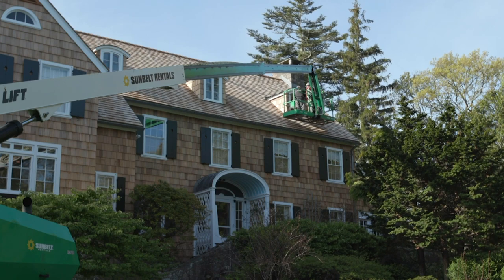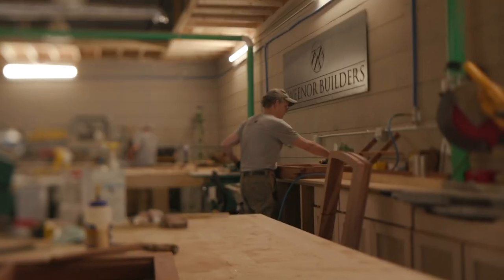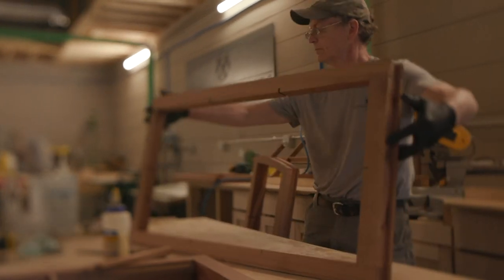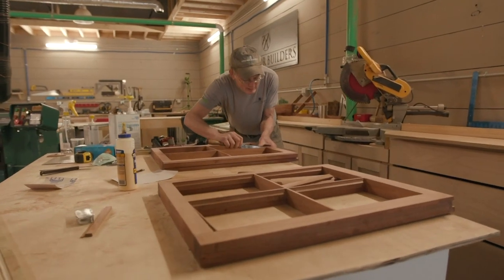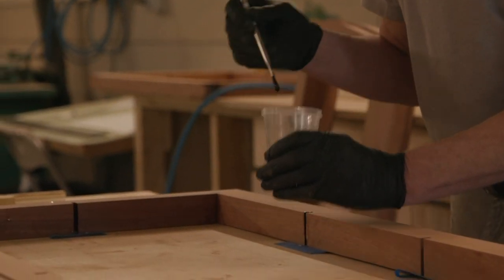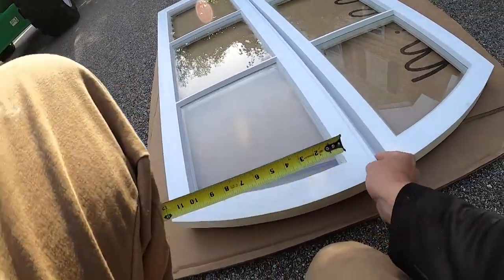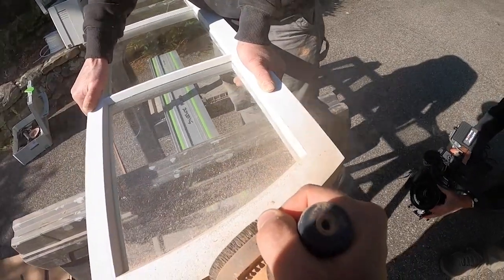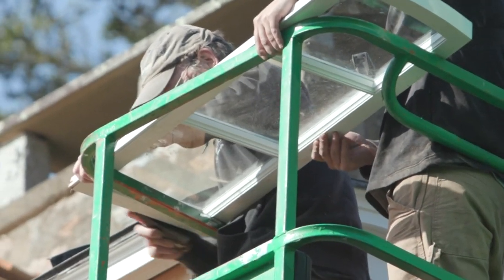Restoring Historic Windows: How to with Sweenor Builders Millwork Team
In this video, craftsmen Riley Partridge and Peter Coker from Sweenor Builders' Custom Cabinetry & Millwork Shop share a "how to" tutorial on bringing 100+ year-old French casement windows back to life at a coastal estate in Matunuck, RI.

Out with the old and in with the new! Watch how they brought 7 rotted mahogany sashes back to the SBIMillworkShop where they made exact replicas, before installing new insulated glass, new glazing, painting, and returning window sashes to their existing openings with a perfect fit.